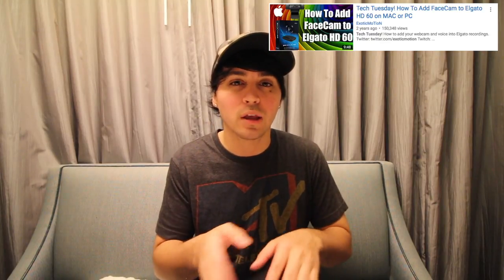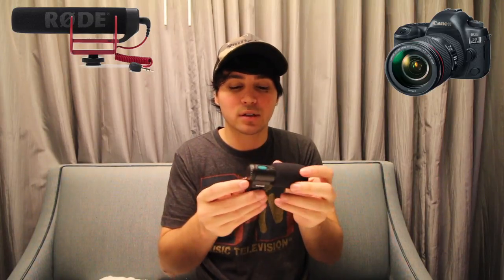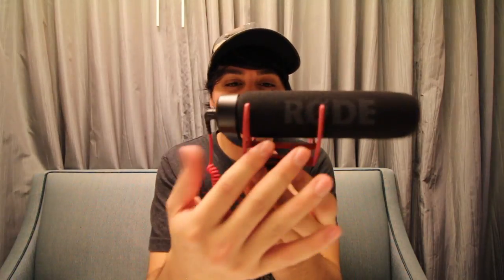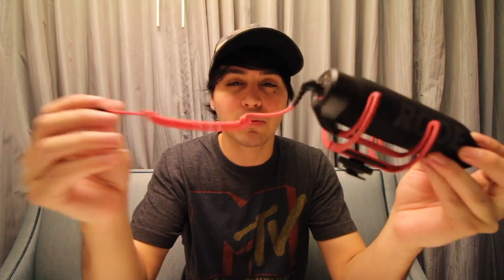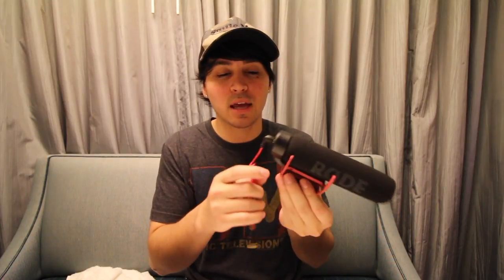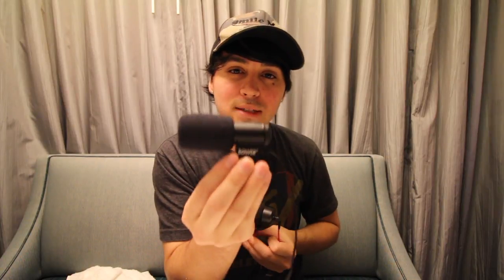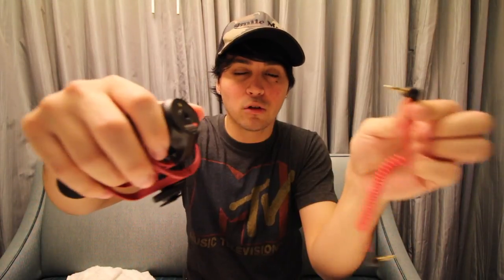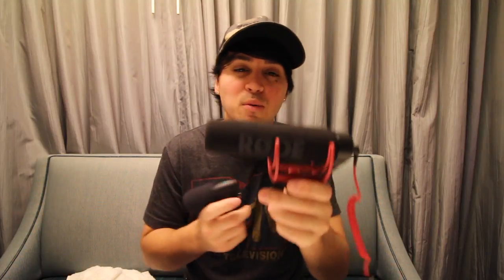Tech Tuesday: What Is The Best Vlog Mic To Use?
Video Title: Tech Tuesday: What Is The Best Vlog Mic To Use? $

Rode Video Mic GO

Bower Electret Condesner Microphone